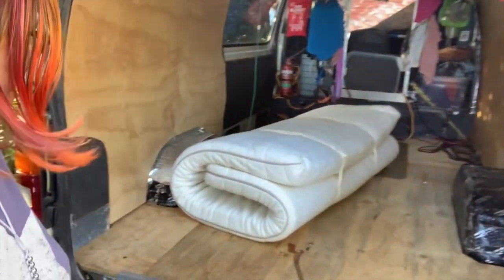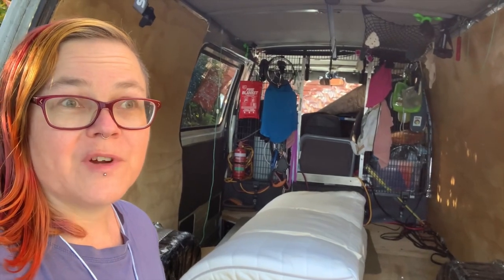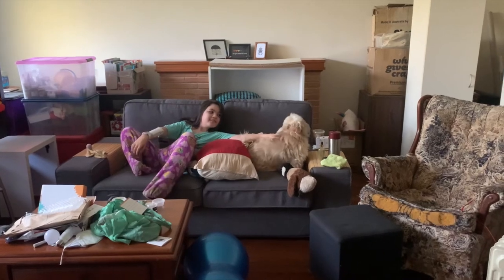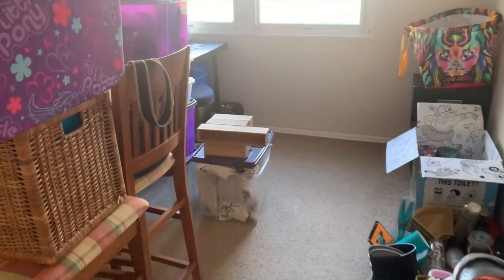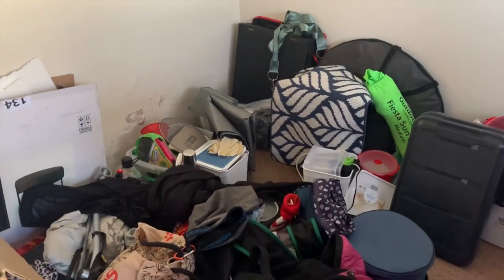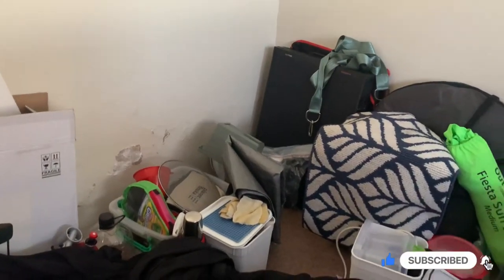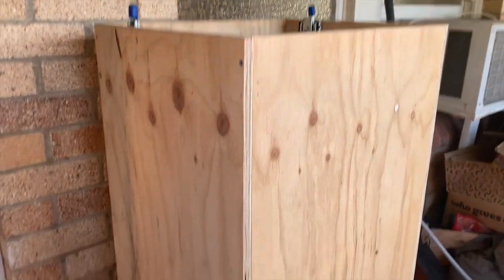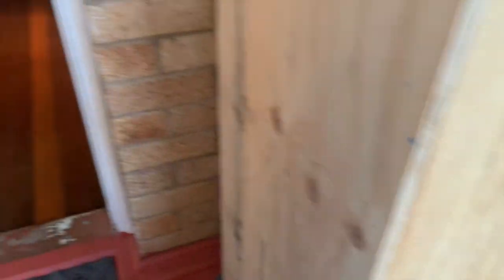I tried to make a YouTube channel and all I got was mental health problems [CC]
I hadn’t uploaded a video for four months because I had to move house, and then I was having a lot of trouble with my mental health. Things have finally settled down a bit, so hopefully I can keep up with this again now.

I respect and honour Aboriginal and Torres Strait Islander Elders past, present, and future. I humbly acknowledge the Widjabal Wyabul people of the Bundjalung Nation when I stay on and pass through their lands, not on any single occasion but always. This video was made on stolen land. Sovereignty has never been ceded. Always was, always will be Aboriginal land.